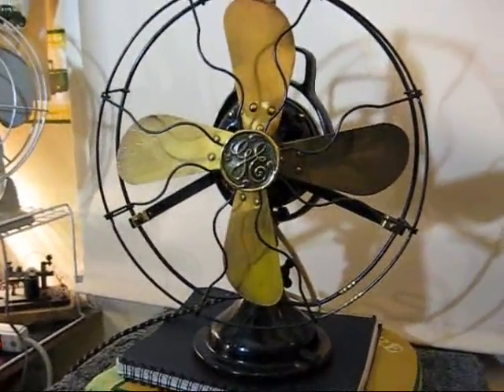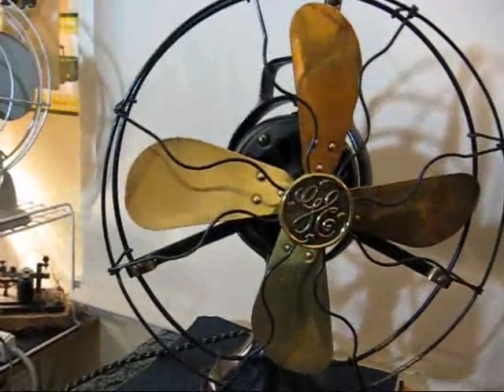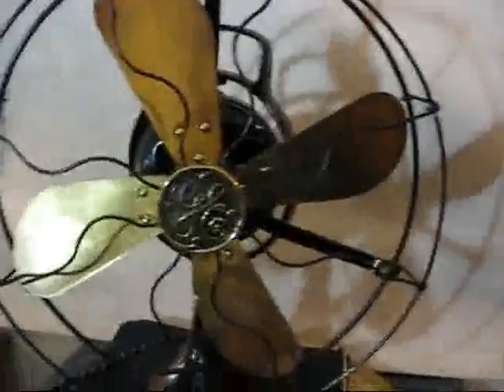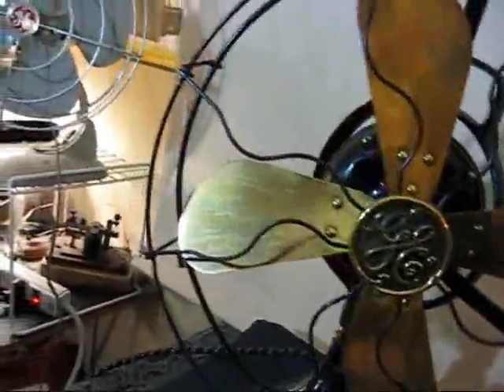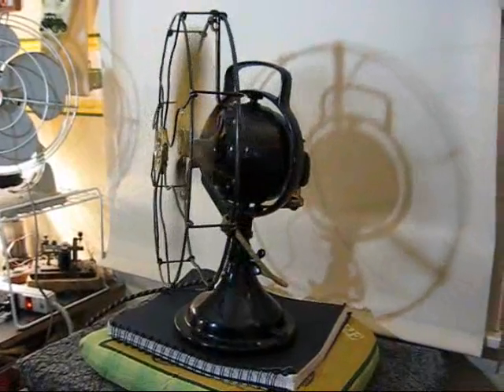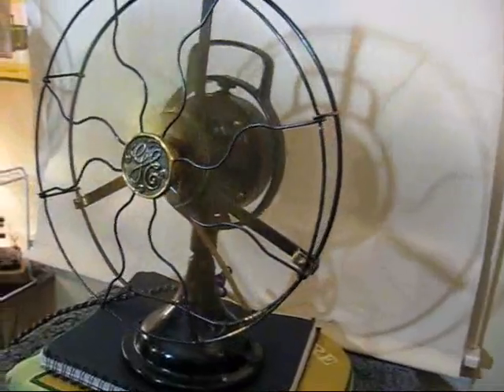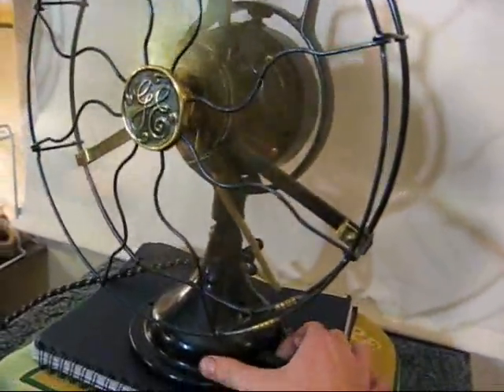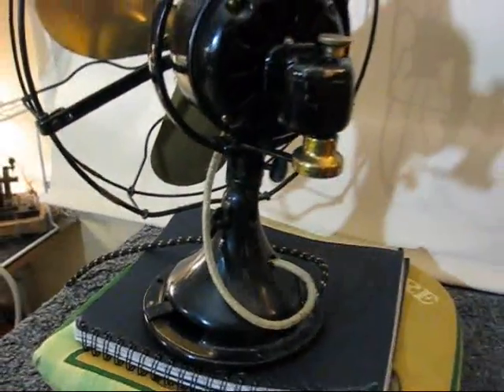GE type Aou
aou brass bell oscillator fan runs kind of slower than it should